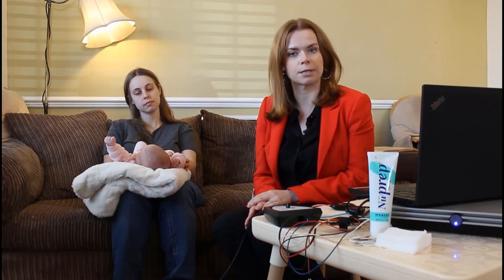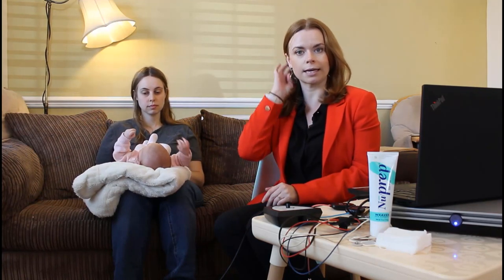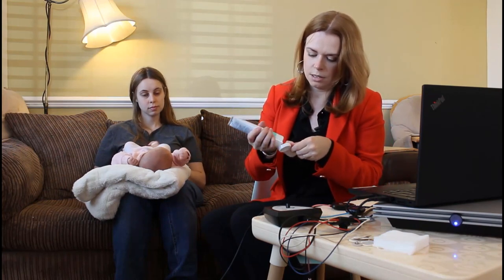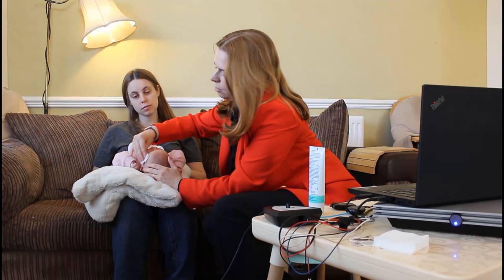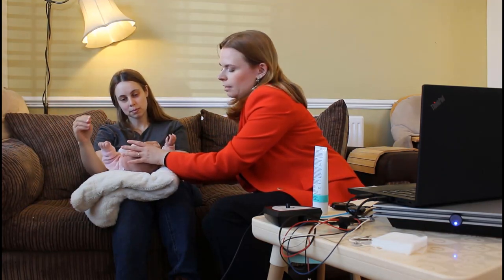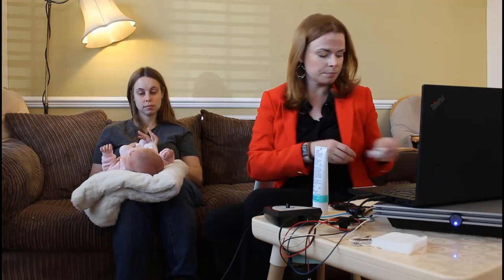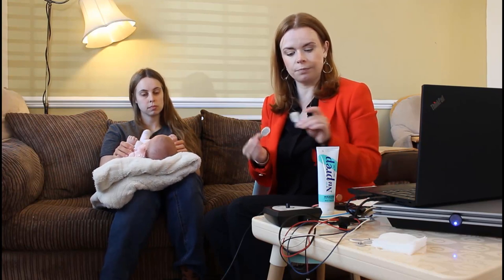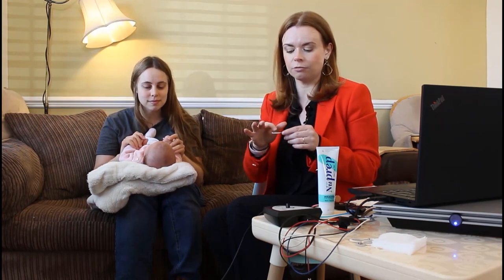ABR testing: Patient preparation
This video provides a demonstration of preparing a newborn baby for threshold auditory brainstem response (ABR) testing, including skin preparation and electrode placement.

This video is taken from the Interacoustics Academy online audiology course "Getting started: Threshold ABR". To access the full course where you can see additional content regarding threshold ABR testing, please

Timestamps:
0:00 Preparing the electrode sites
4:29 Electrode placement